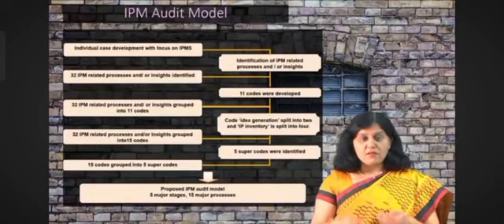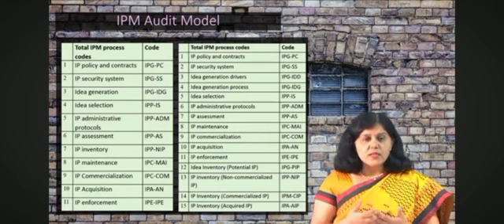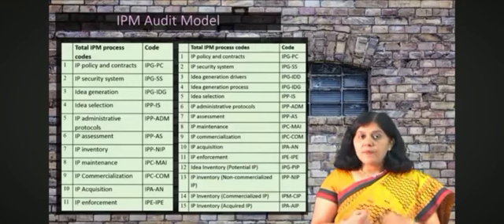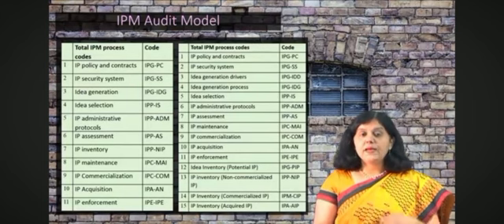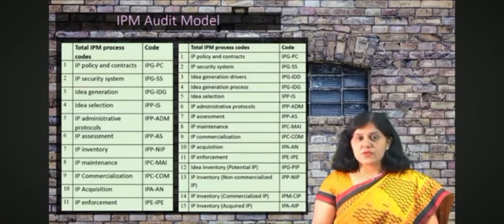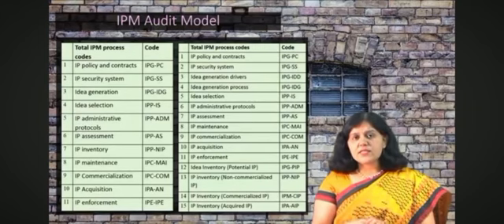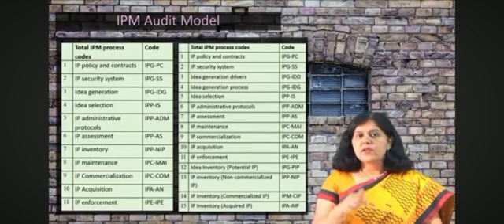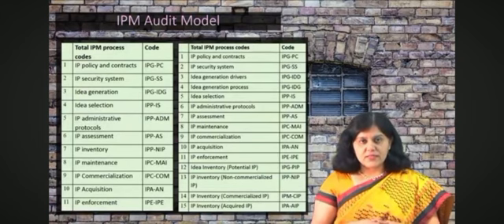IPM Process Codes by Prof. Gouri Gargate